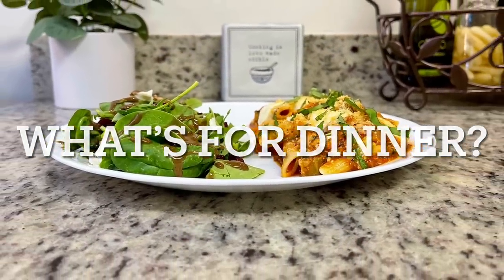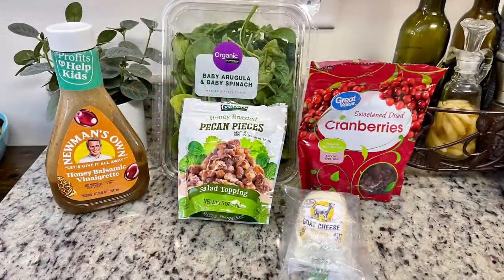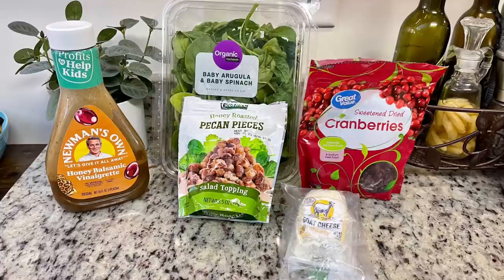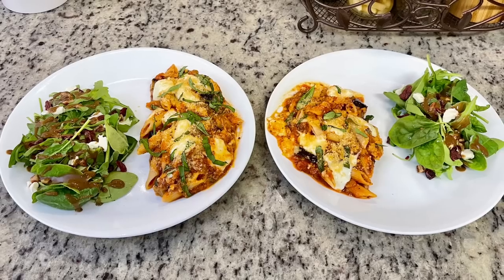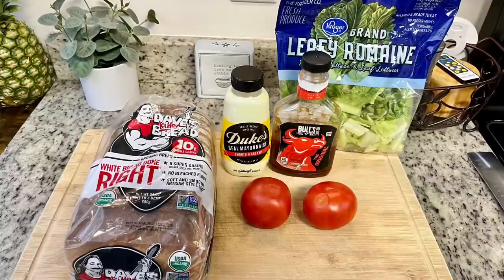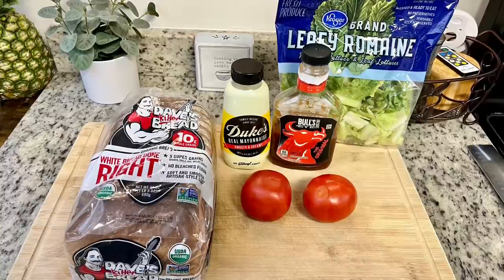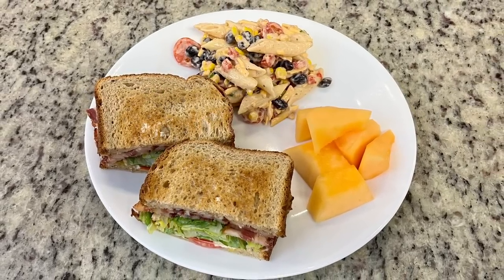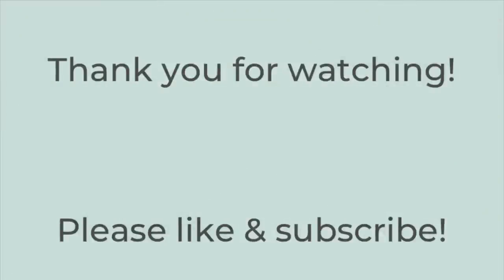WHAT’S FOR DINNER? | EASY & BUDGET FRIENDLY | REALISTIC WEEKNIGHT MEALS | DINNER INSPIRATION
In today’s video:

0:00 Intro
0:27 Pasta Alla Norma
6:12 BLTs
8:54 Rosemary Ranch Chicken
15:49 Leftovers
16:00 Steak Pad Thai
17:40 Subway
20:38 Salmon with Dill Sauce

Note - As I stated in the video, I didn't follow a specific recipe. I used this one and a couple others as inspiration.

Note - I loosely followed this based on what I had on hand.

Note - I halved all of the ingredients except the Boursin cheese. I used a whole block of it.

Note - I used the dill sauce from this recipe.